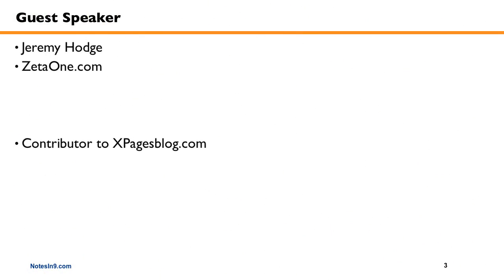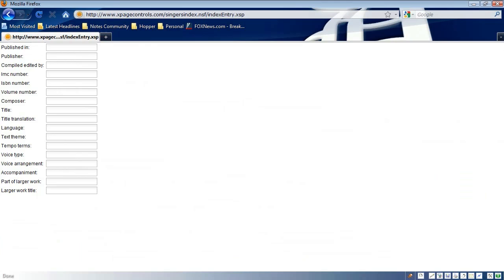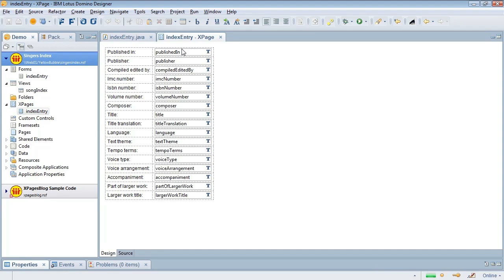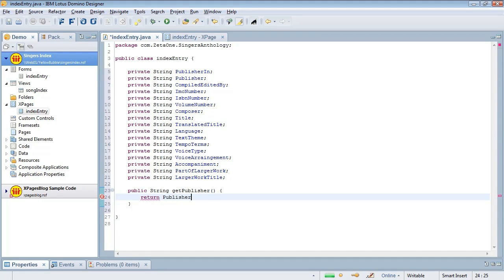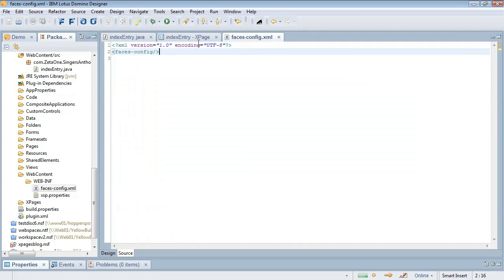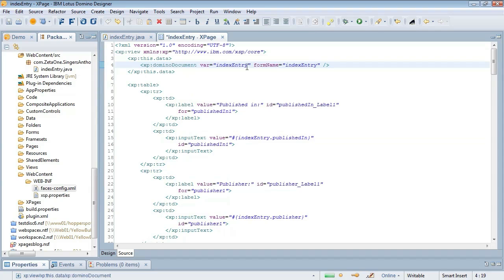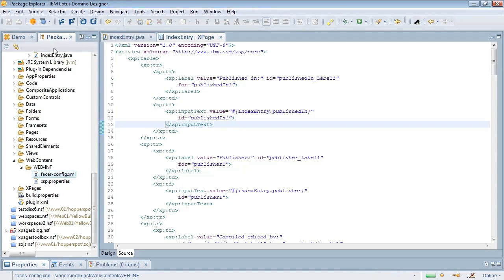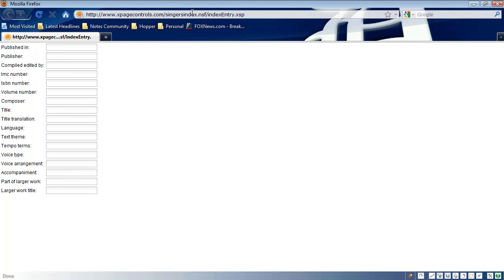NotesIn9 053: Intro to Java for XPages Developers Part 2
This is the second show of the Intro to Java for XPages Developers series. Once again, Jeremy Hodge from ZetaOne.com comes on the show to help us learn how to integrate Java into our Xpages programming.